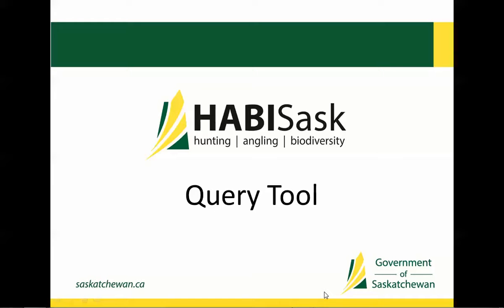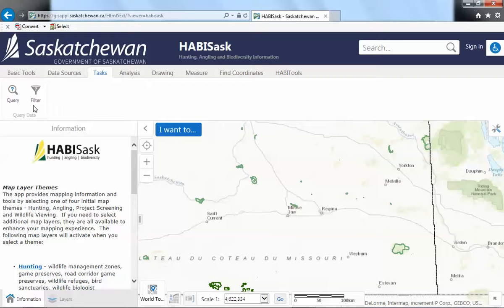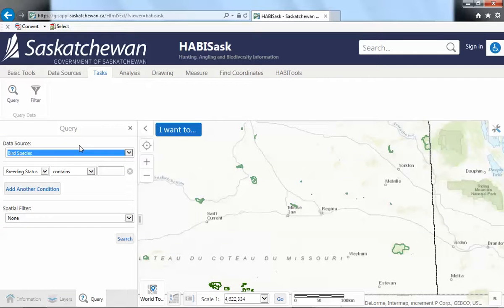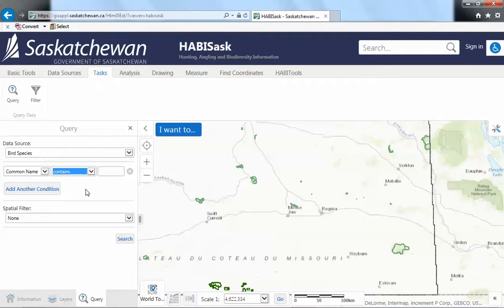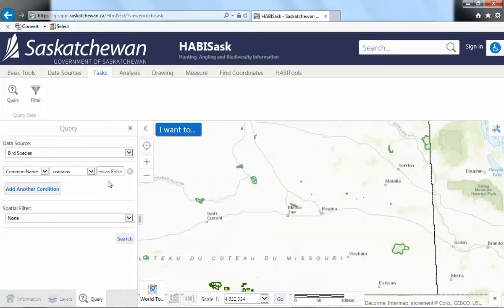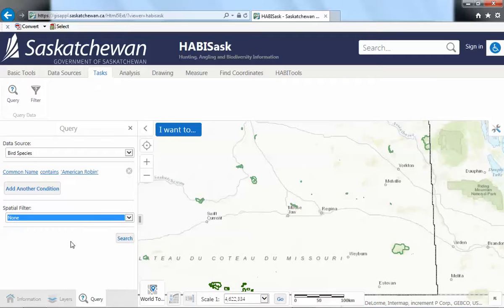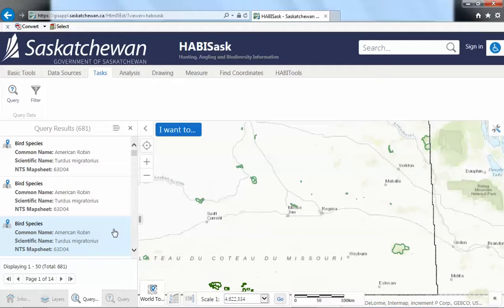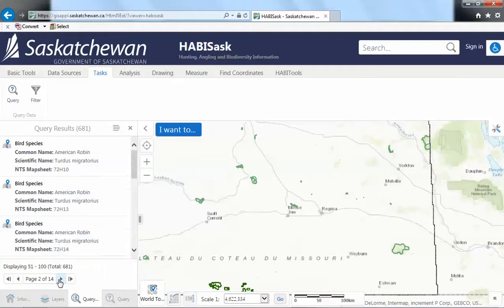HABISask Query Tool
This video will provide you with an overview of the Query tool in HABISask.